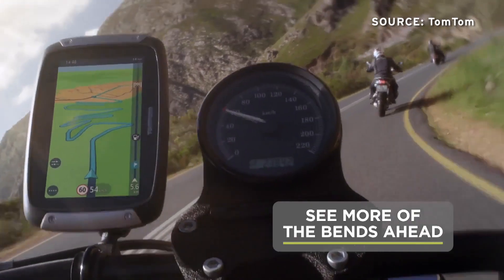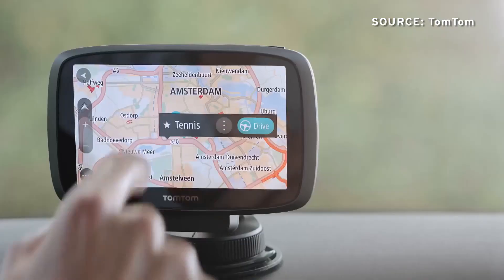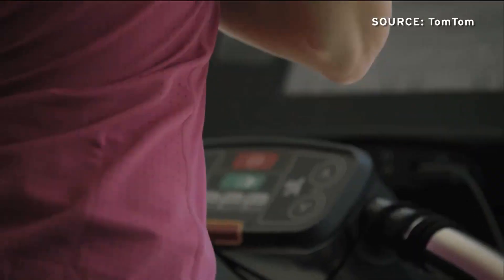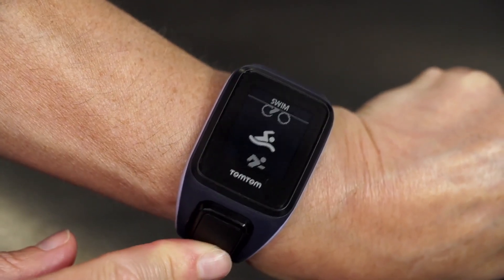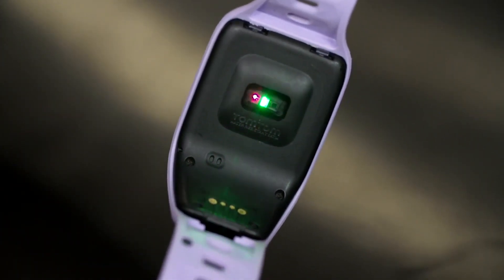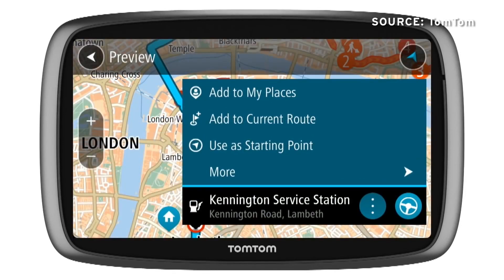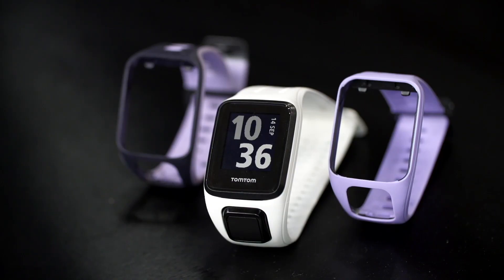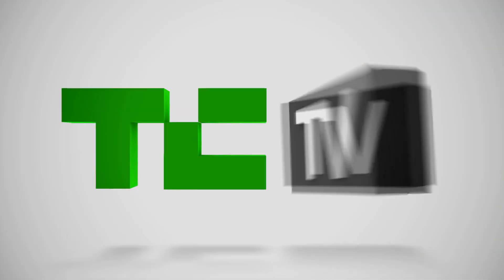TomTom Demos Spark and Talks Self-Driving Cars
Sarah Buhr meets with TomTom's COO, Corinne Vigreux, to check out their new Spark fitness watch and learn more about upcoming driving tech.